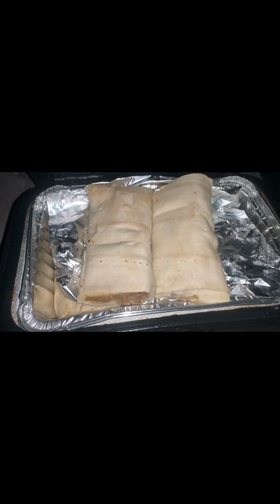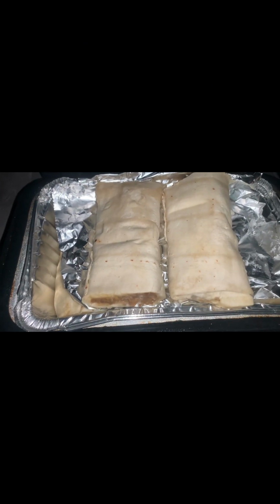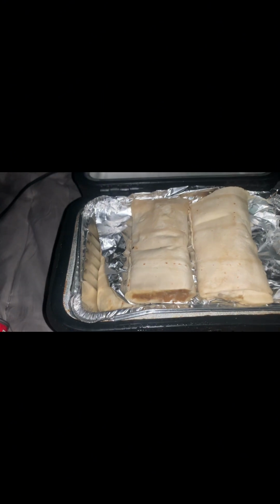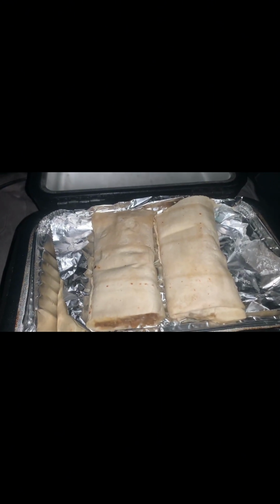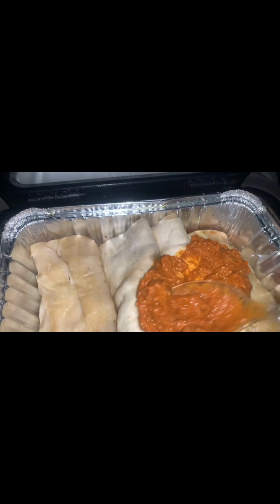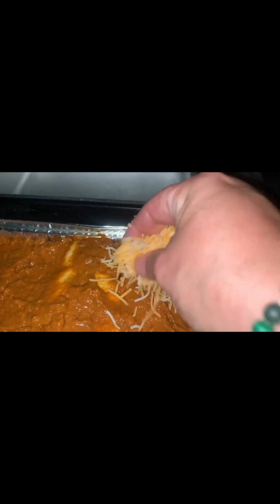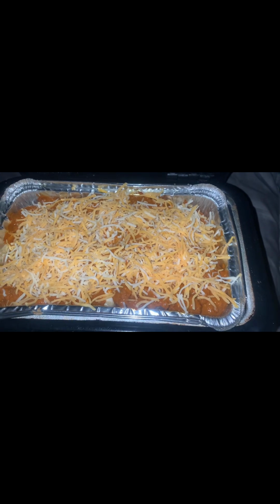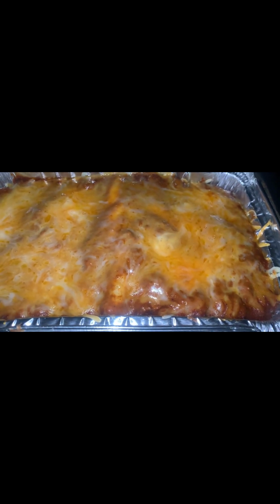Chili Cheese Burritos In Our Semi using Road Pro Lunchbox Oven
Amy makes us chili cheese burritos in our road pro lunchbox oven! Truck cooking!